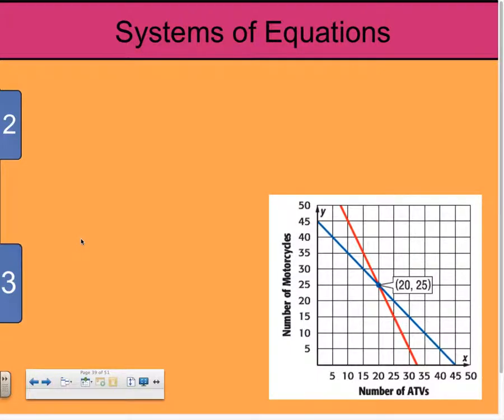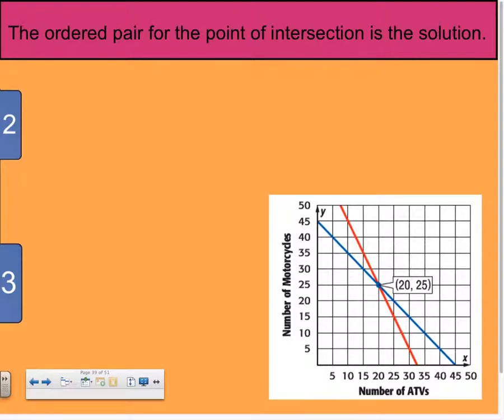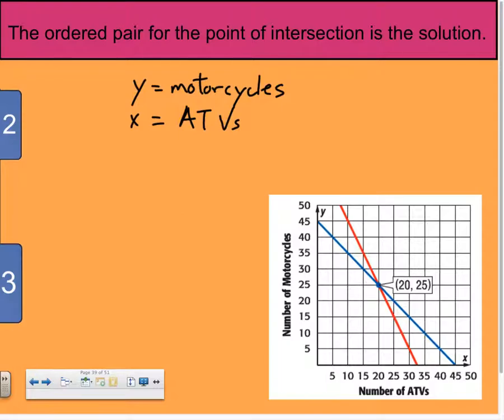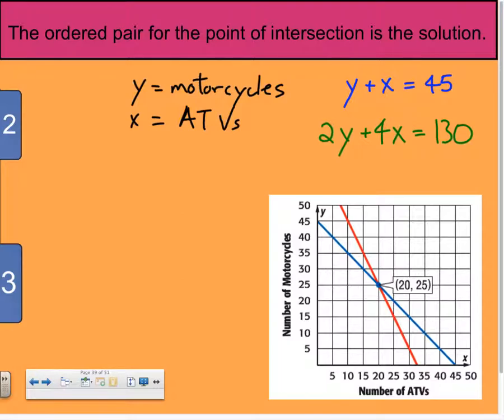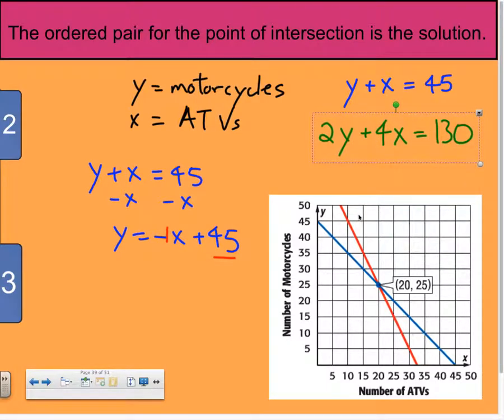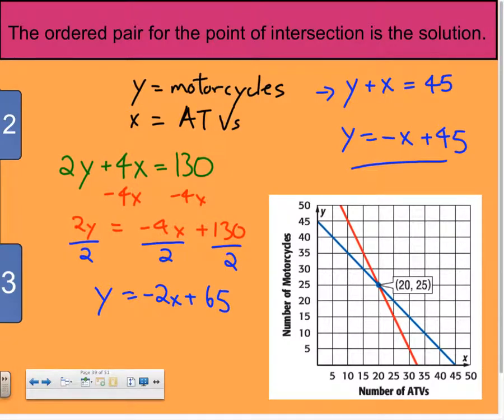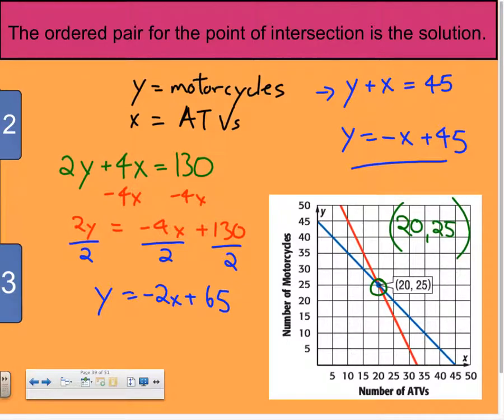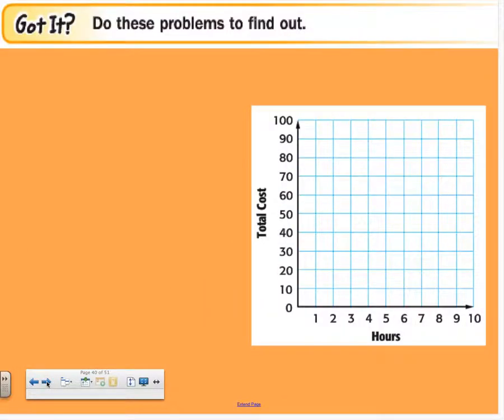3.7 Solve Systems of Equations by Graphing - Examples 2 & 3